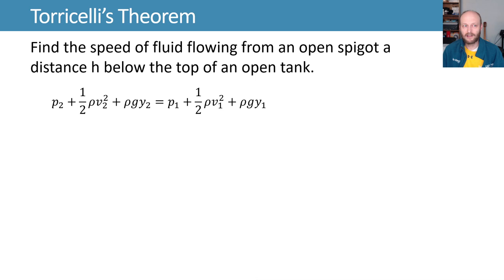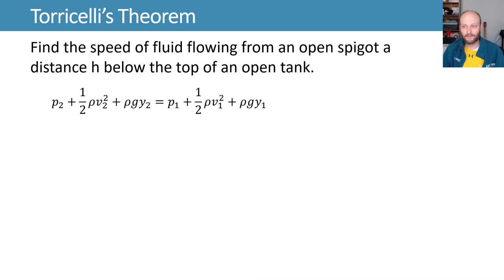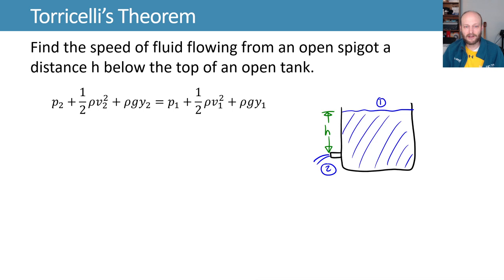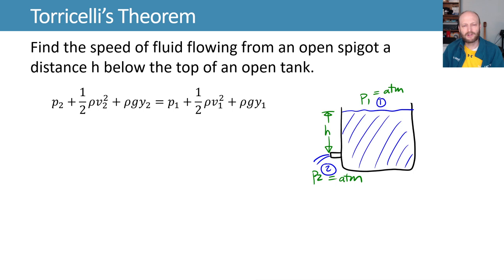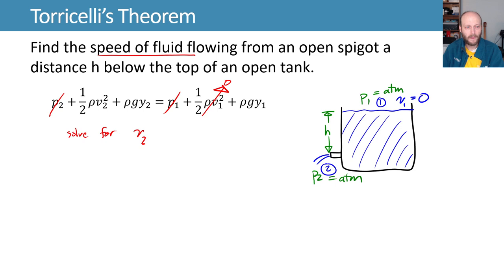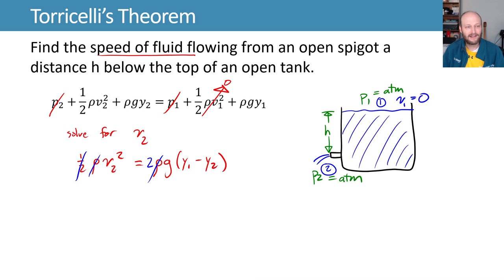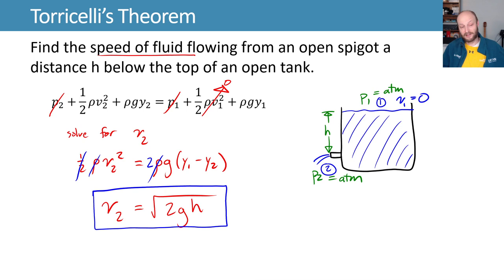14.6 Torricelli's Theorem